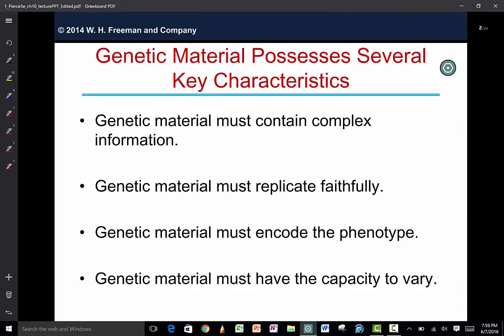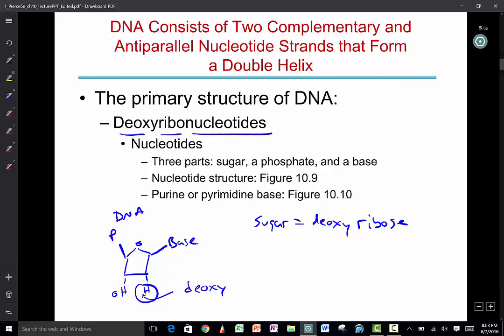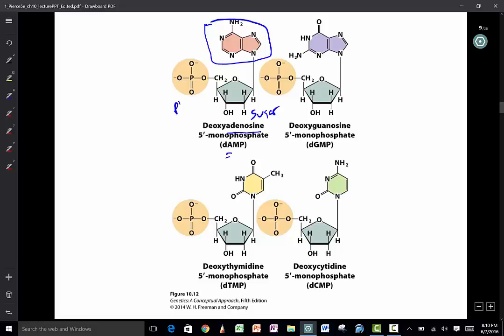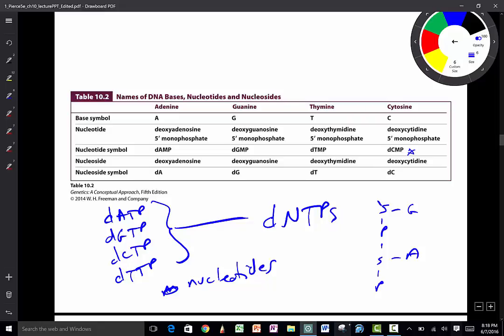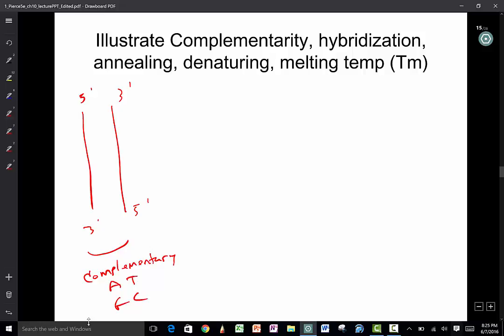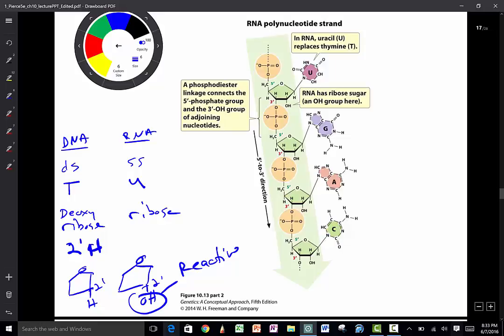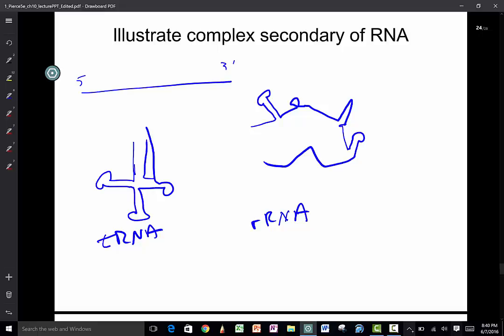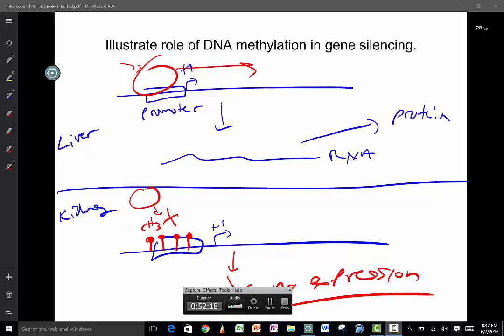Pierce Ch 10: DNA structure power point